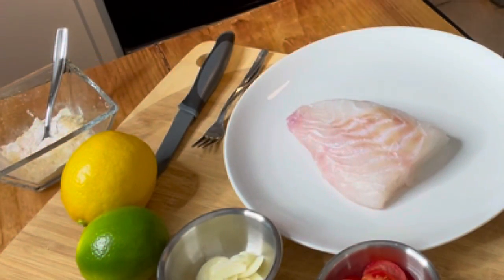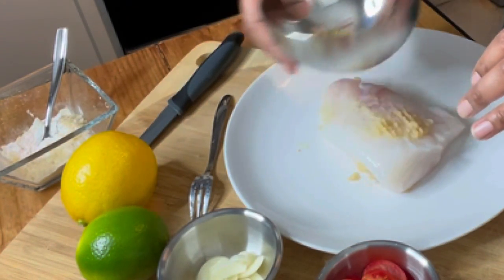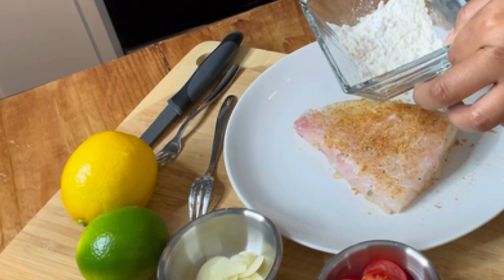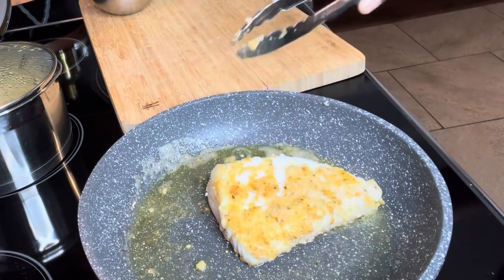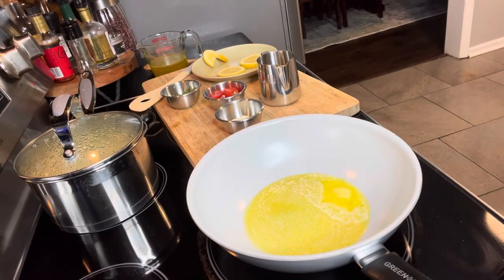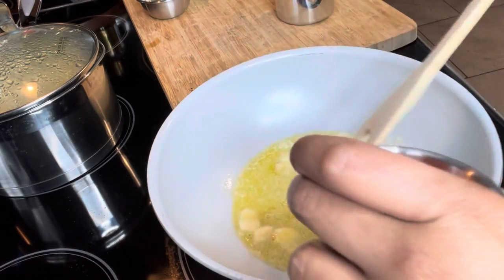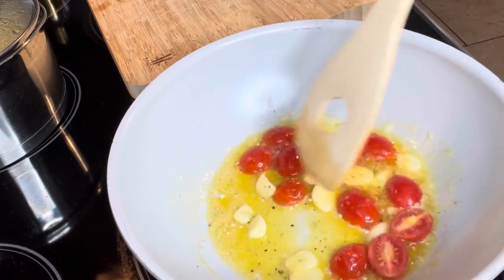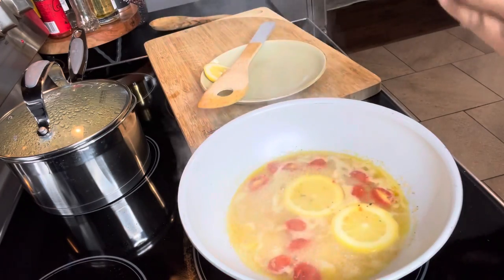The BEST Lemon Garlic Cod Ever!!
Quick and Tasty Cod Dinner